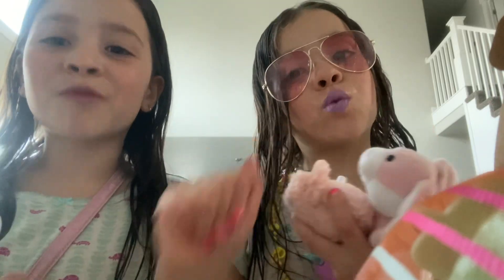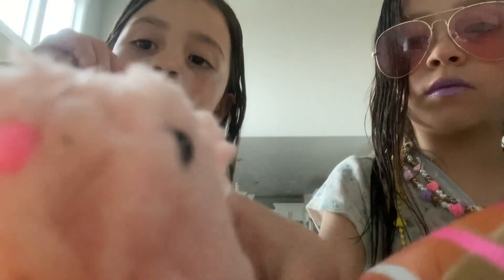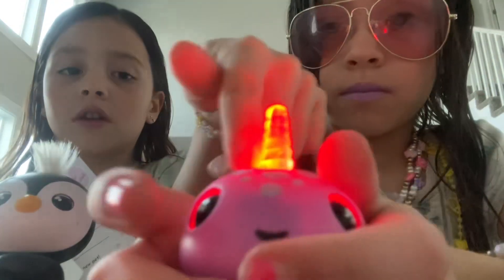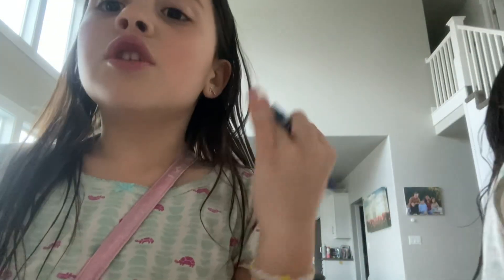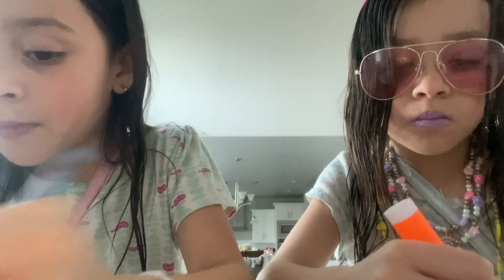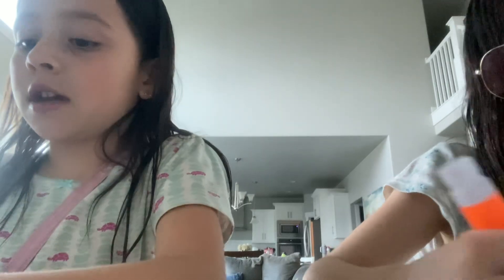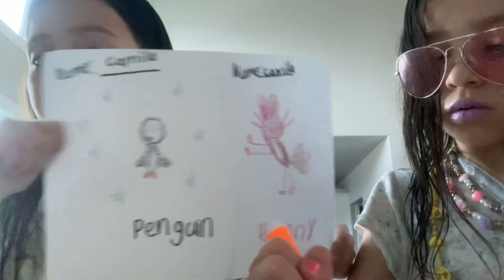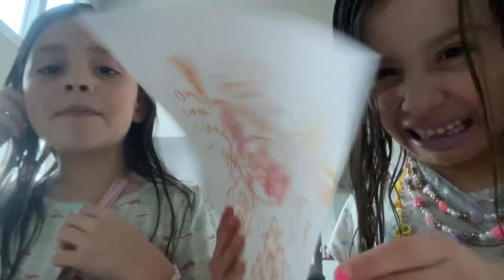The Coloring Stuff